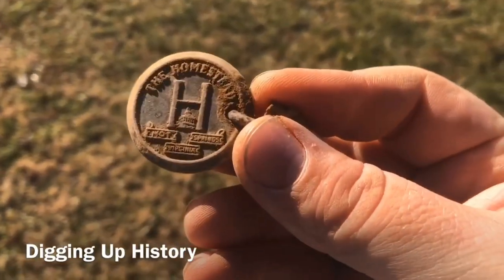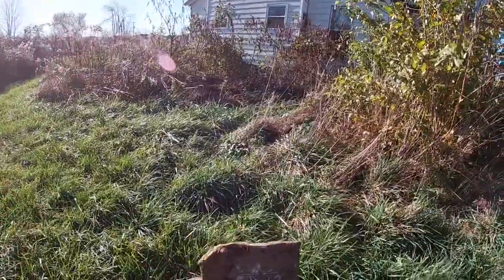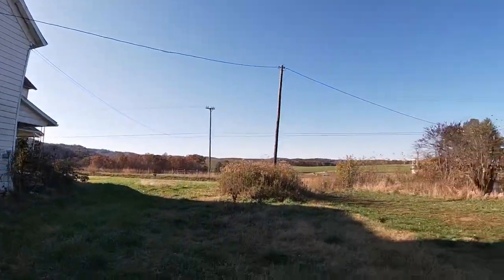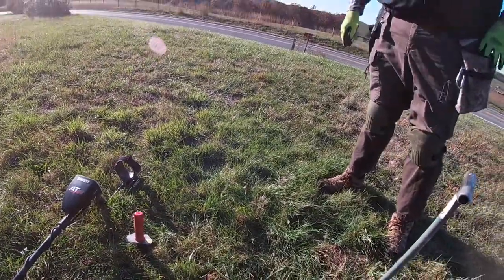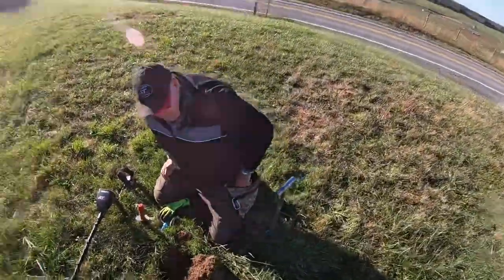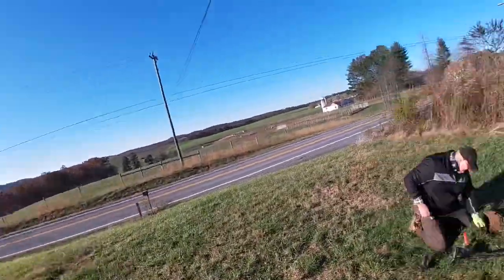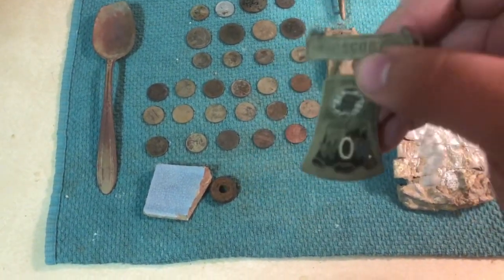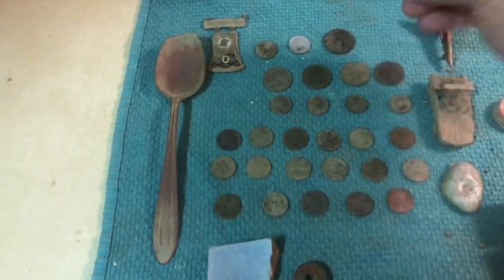Metal Detecting - Episode 20: A New Guest to the Channel!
Everyone, I would like to introduce you to my newfound Metal Detecting cohort, Ken! This is some footage from one of his permissions that he invited me to, where he had an awesome find!

💵 If You Would Like to Contribute to the Channel!

Equipment:
Minelab 6” Double-D Coil
Minelab Pro-Find 35
Garrett Pro-Pointer AT
Cabela’s Relic Pouch
Samson 31” Ground Shark
Garrett Edge Digger
GoPro HERO7 White